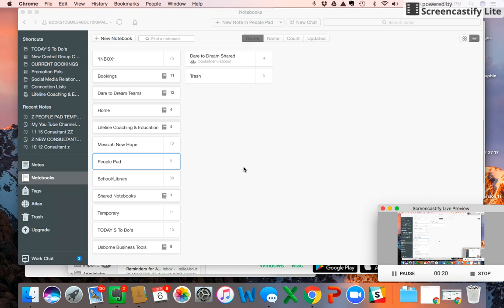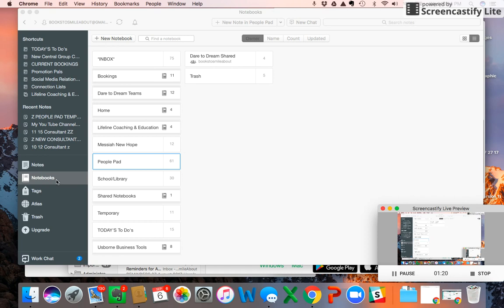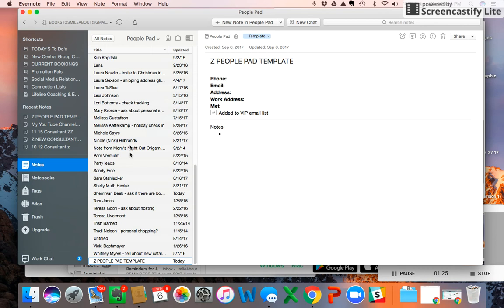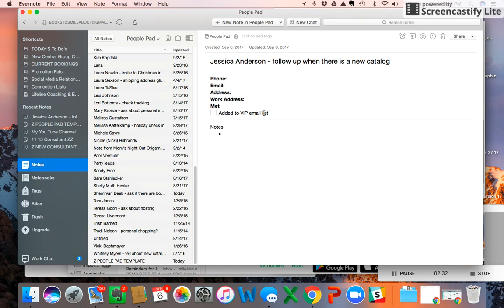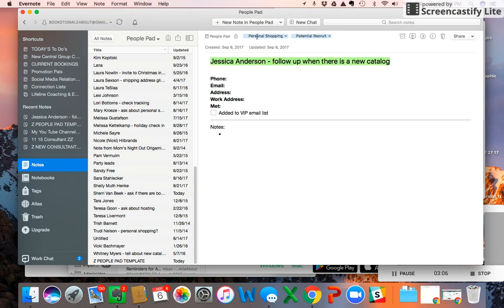Evernote People Pad & Reminders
Want to get better at your Customer Care?  Then here is a simple strategy you may want to try!  New to Evernote?